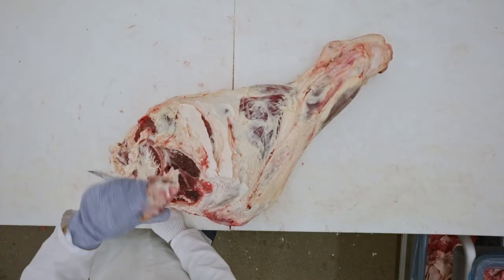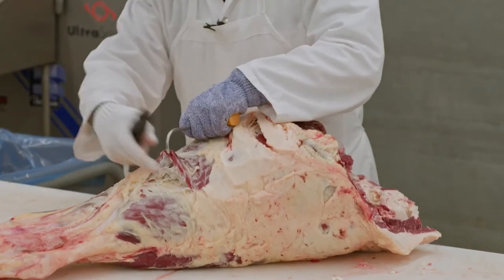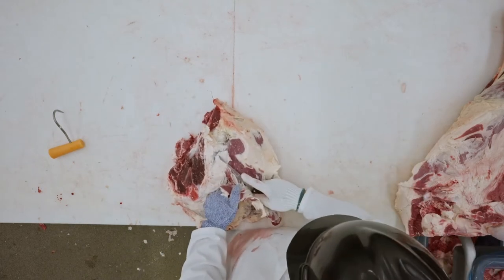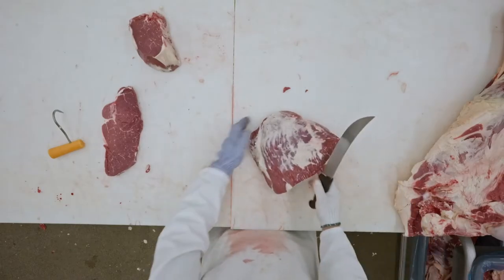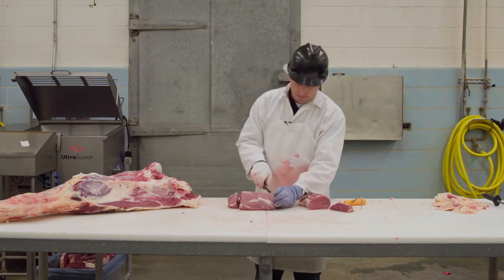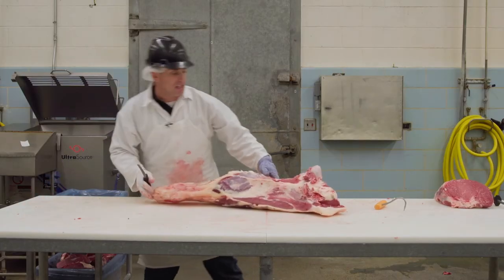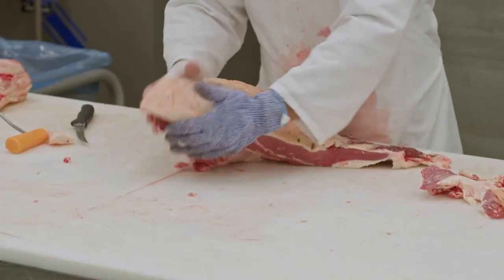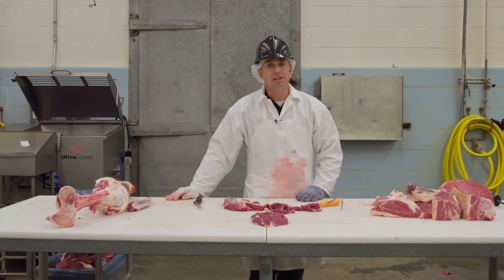Learn the Art of Butchery - Beef Round with Professor Phil Bass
FARE Idaho joined Professor Phil Bass at the Vandal Brand Meat Lab at the University of Idaho in Moscow as he guided us through a step-by-step process of breaking down a whole beef into subprimal and retail cuts.